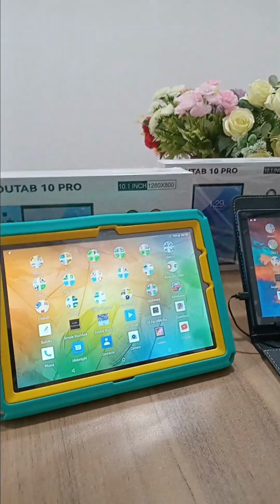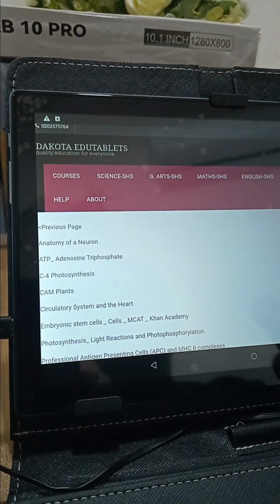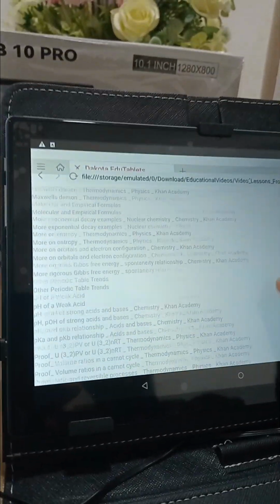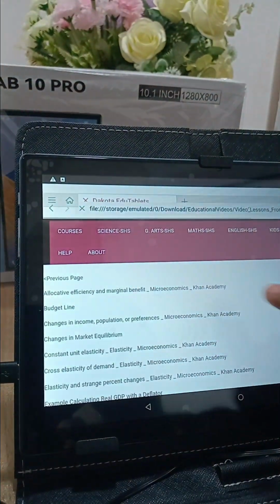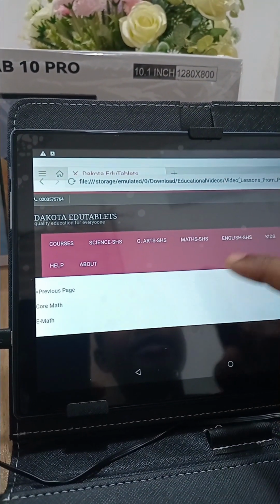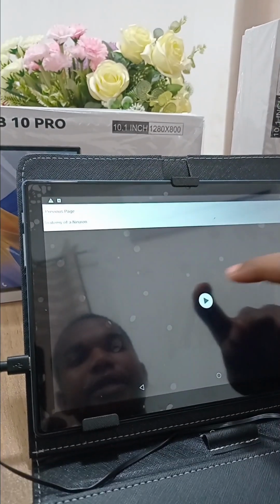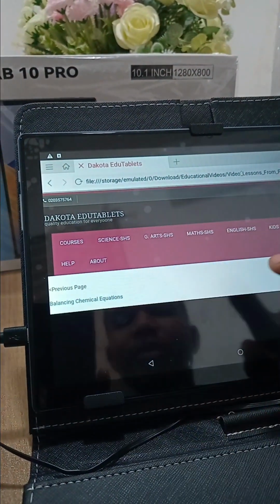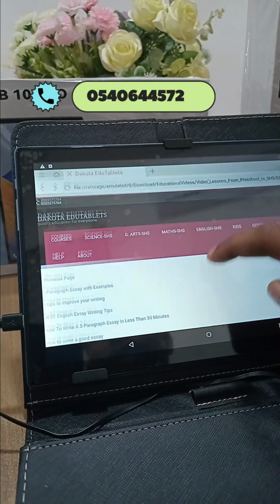EduTab 10 Pro 64GB - 4G Sim support with SHS offline lessons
New Arrival
Split Screen capability
Sim card support
The only tablet with offline lessons from Nursery to SHS
Price: 1695 Cedis

EduTab SHS Pro Coding Tablet

🚀 Take Your Senior High School Education to the Next Level with EduTab SHS Pro! 🚀

The EduTab SHS Pro Coding Tablet is designed exclusively for Senior High School students, offering a perfect blend of advanced lessons, exam preparation tools, and skill-building programs to help students excel in academics and prepare for future opportunities. Whether you're studying for WASSCE, SAT, or IGCSE, this tablet equips you with everything you need to succeed.

Key Features:

📚 Advanced Curriculum Coverage

Offline lessons tailored to SHS subjects, including Core Mathematics, Integrated Science, Biology, Economics, and more.

📝 Exam Preparation Tools

Get ready for WASSCE, SAT, and IGCSE with interactive quizzes, past question solutions, and time-based practice tests.

💻 Practical STEM & Technology Programs

Learn Python, Java, C++, and AI fundamentals with hands-on coding tutorials and ICT lessons.

🎥 Engaging Multimedia Learning

High-quality video lessons, audio notes, and interactive tools like calculators and 3D simulations for enhanced learning.

🌐 Offline & Online Learning Flexibility

Why Choose EduTab SHS Pro?

✅ All-in-One Learning Hub: Covers core and elective subjects to support every SHS student’s academic journey.
✅ Skill Development for the Future: Gain a competitive edge with coding and AI lessons.
✅ Boost Exam Confidence: Mock exams and progress trackers help identify strengths and areas of improvement.
✅ Character Building: Inspirational content with leader biographies and Bible stories.

Pricing & Offer Details:

💰 Original Price: ₵2,500.00
💥 Discounted Price: ₵1,695.00